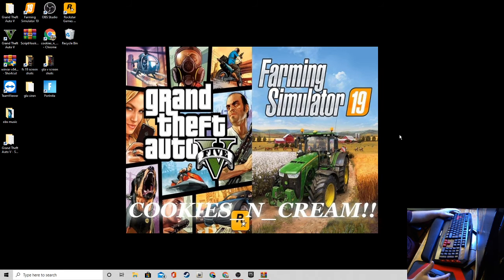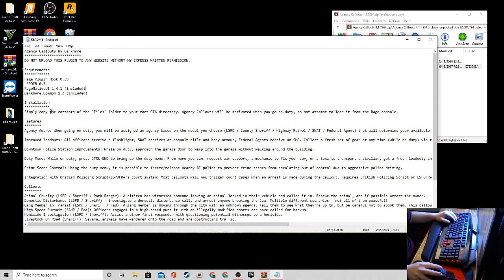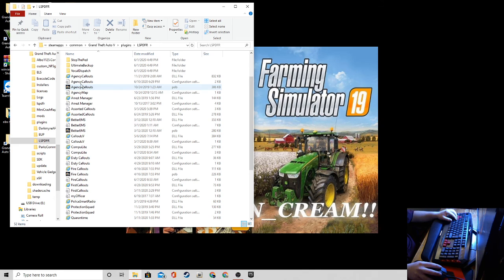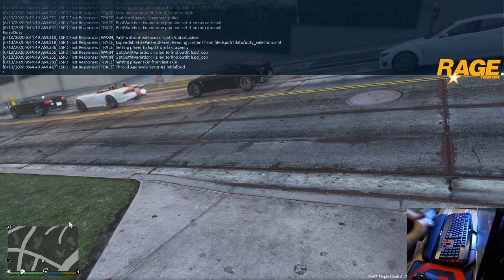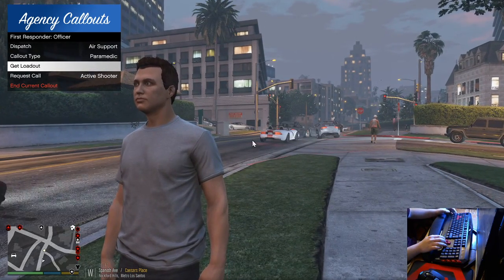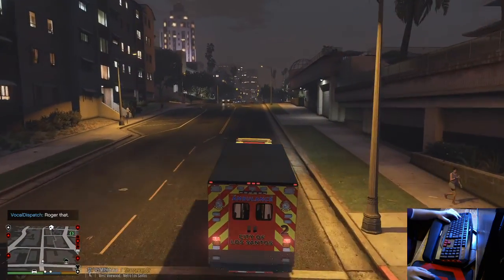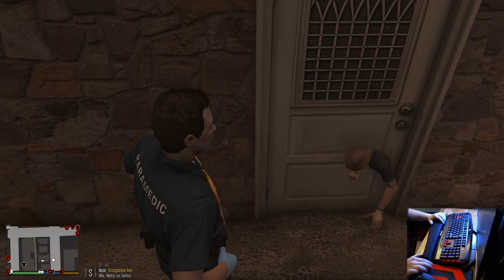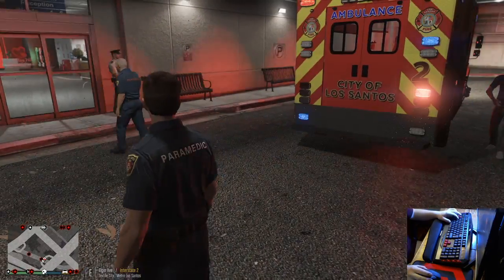How To Install Agency Callouts GTA V LSPDFR!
YouTube Friends!